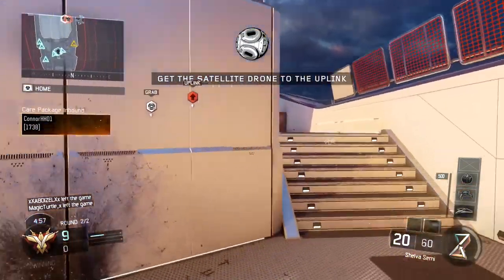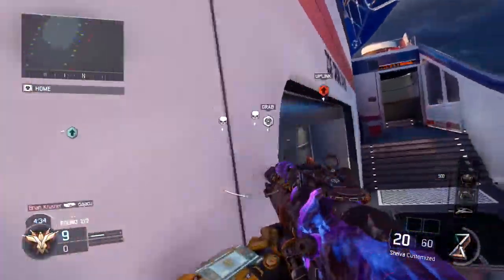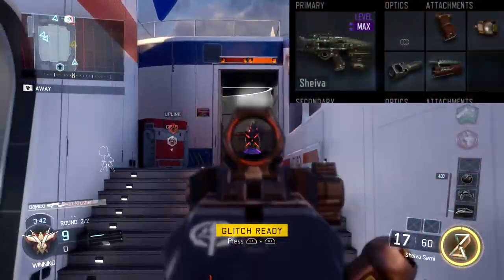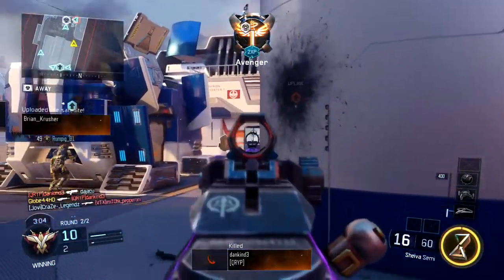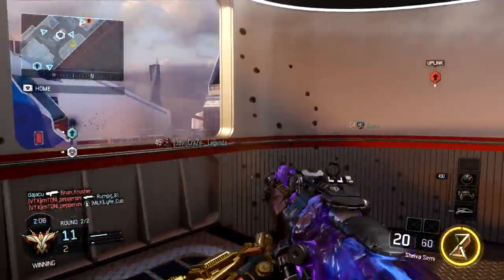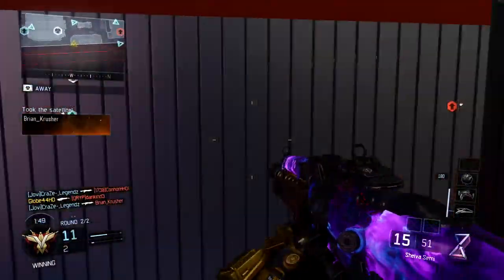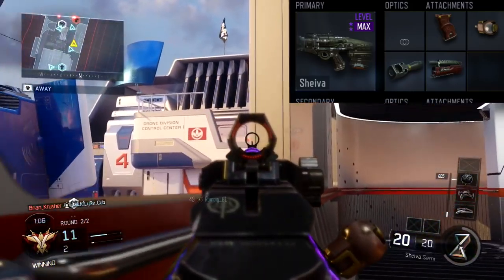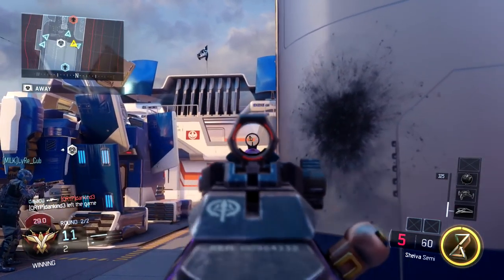“HOW TO MAKE THE MX GARAND!” in Black Ops 3 MX GARAND CLASS SETUP (HOW TO MAKE MX GARAND)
Today I will be showing you how to make THE MX GARAND IN BLACK OPS 3 this will be made using the shiver as a replica for the MX GARAND. The MX GARAND is a DLC NEW WEAPON you get through supply drops so MAKING THE MX GARAND may be a better option then BUYING THE DLC FOR THE MX GARAND WEAPON